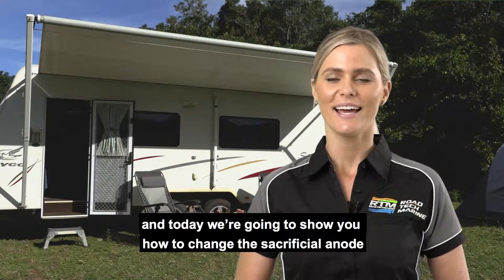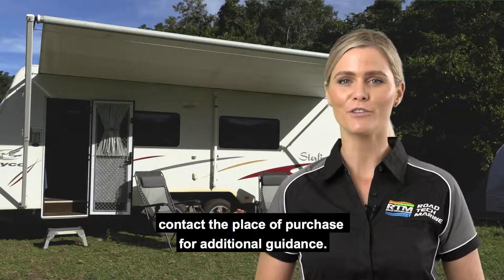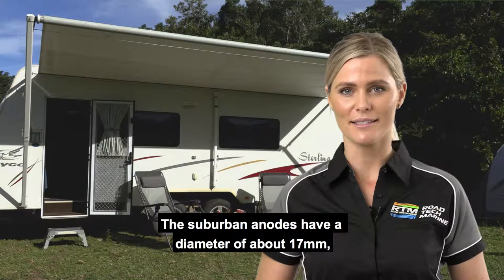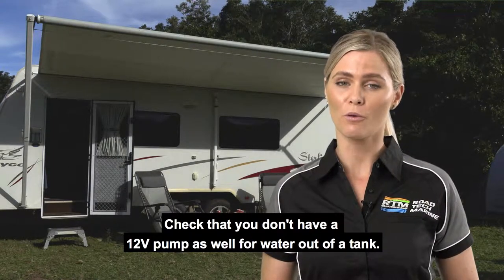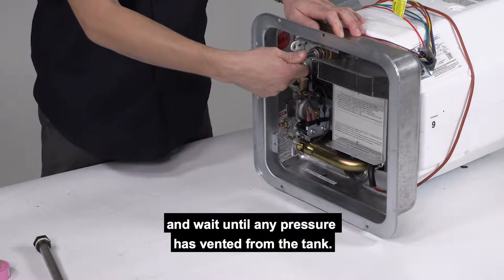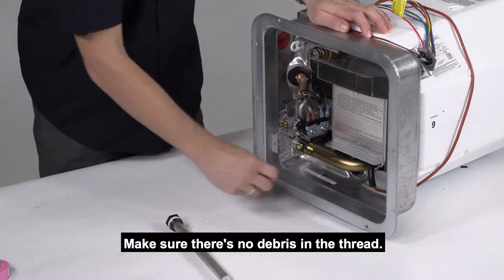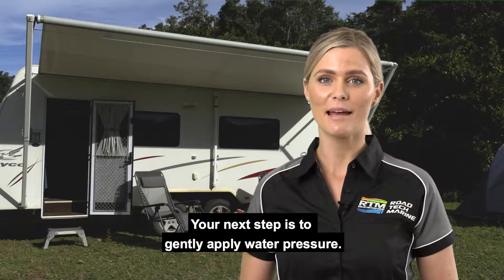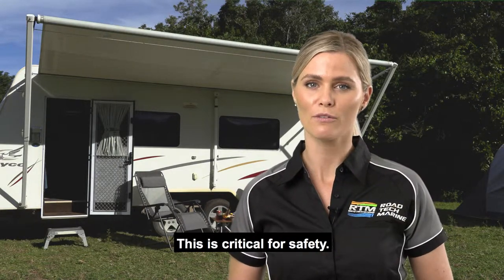RTM Presents How to Change the Sacrificial Anode in Your Hot Water System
Join Kristy as she explains how to replace the hot water anode on your caravan, or trailers hot water system. We are using a Suburban HWS however this process can be used for most other models. Replacing the sacrificial anode ensures the longevity of your system as the anode is designed to corrode well before the tank does.